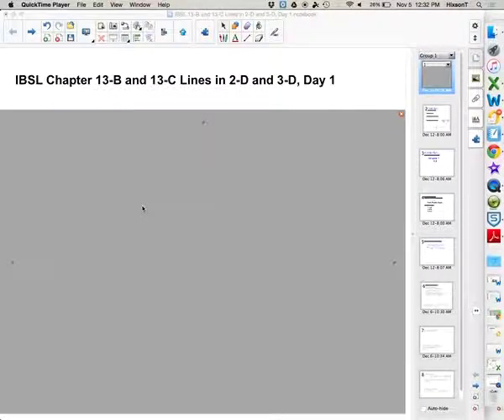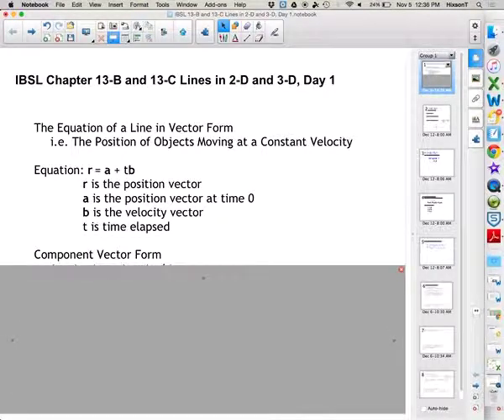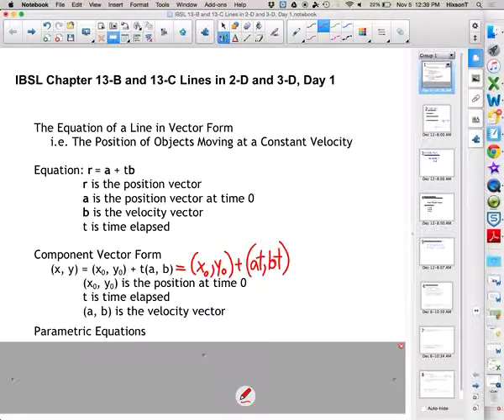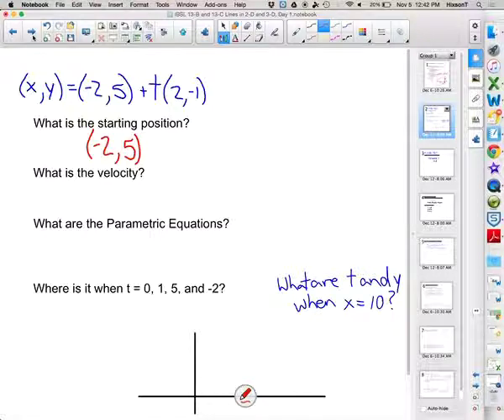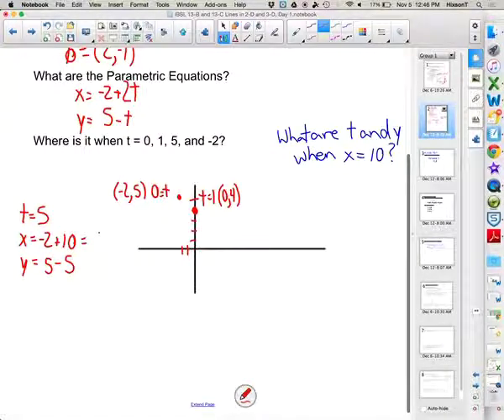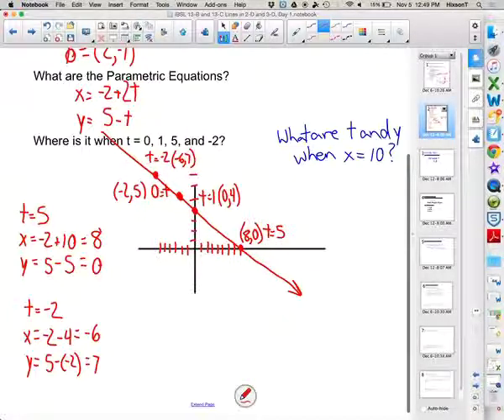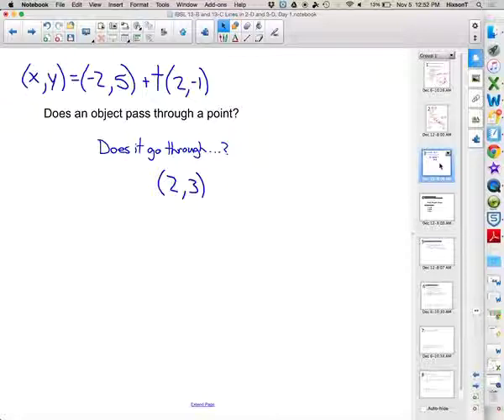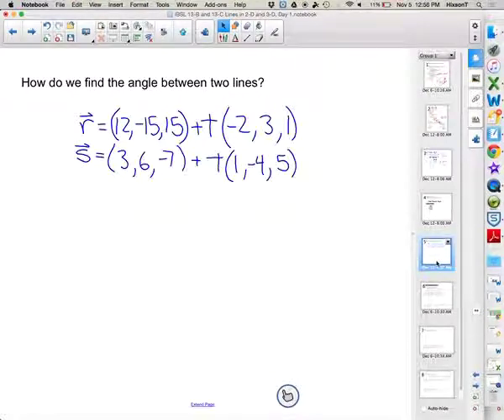IBSL 13 B and 13 C Lines in 2 D and 3 D, Day 1